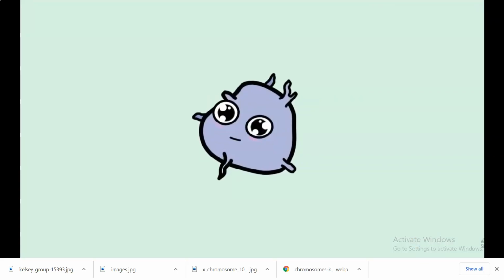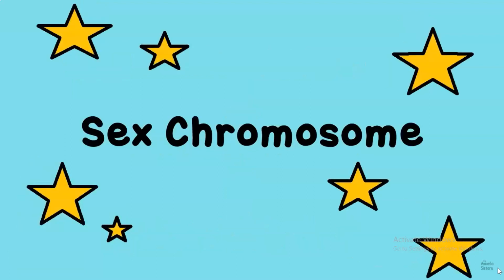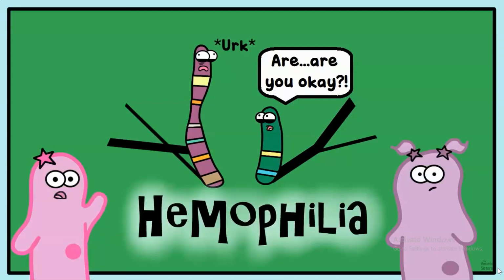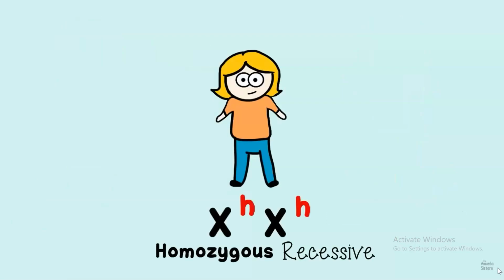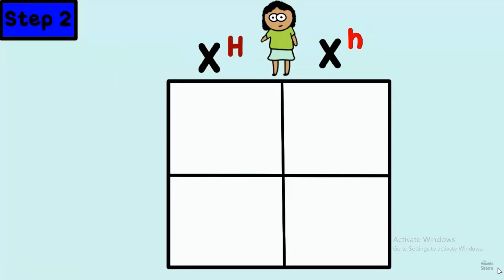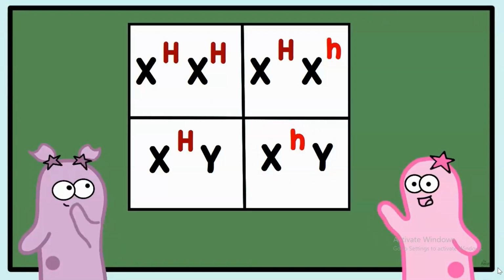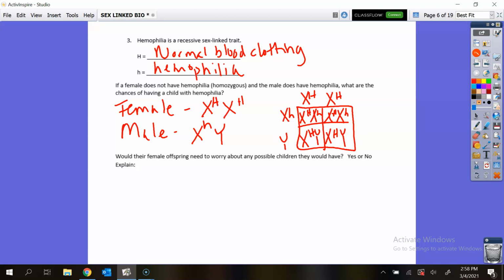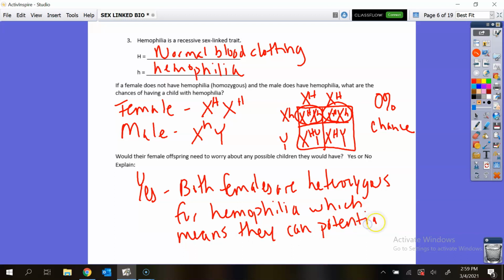Sex linked Part 2